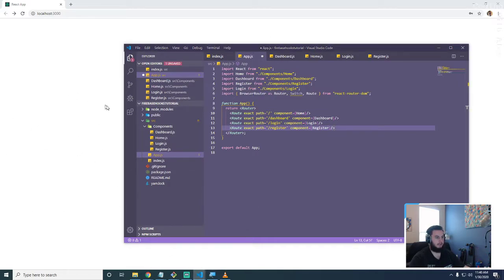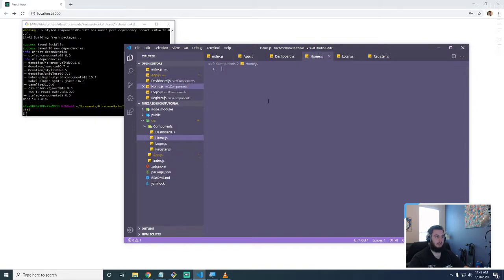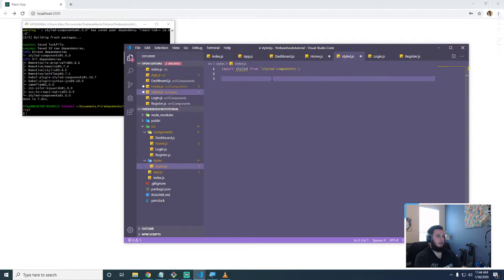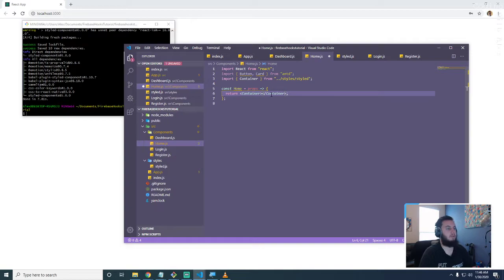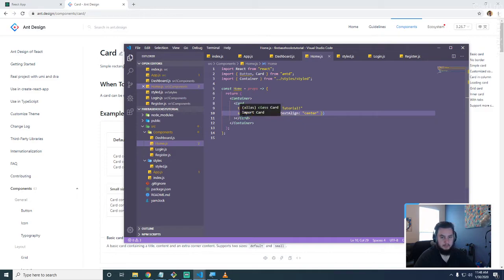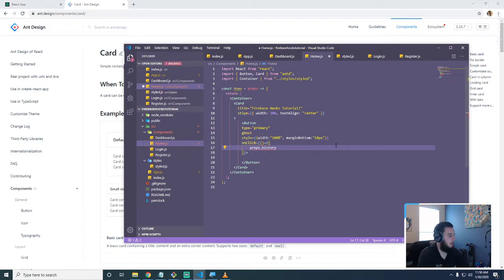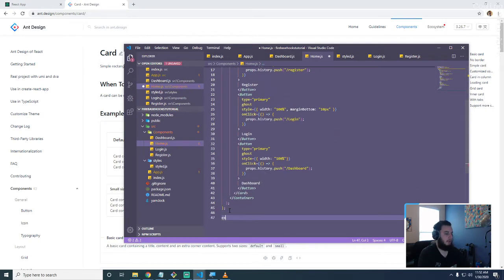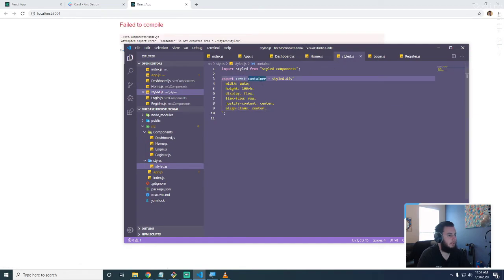REACT HOOKS Firebase Authentication Tutorial - Part 2